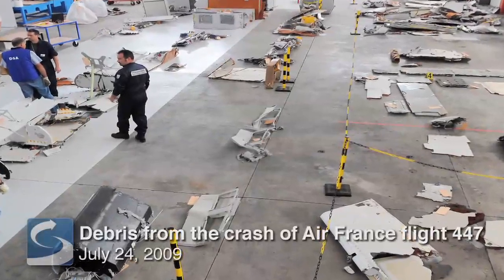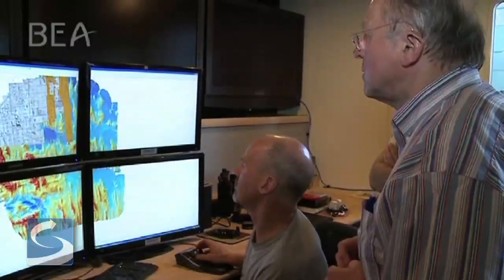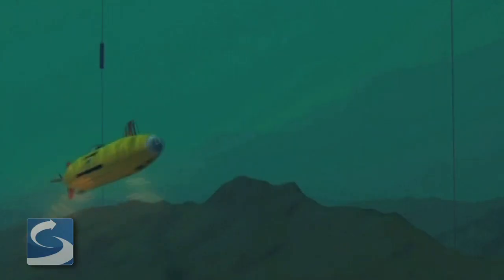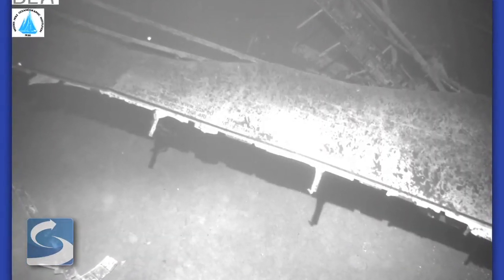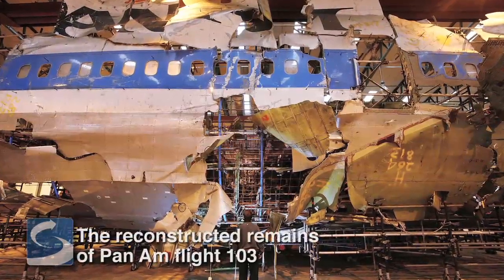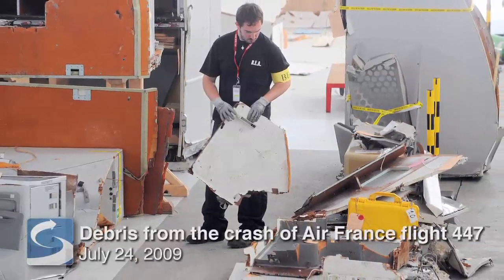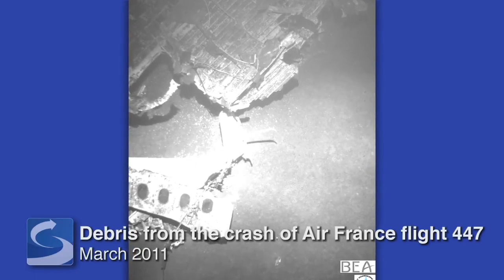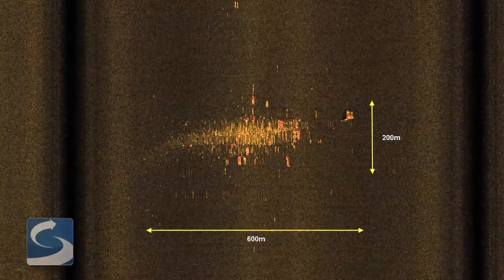Above the Tearline: Reconstructing Air France Flight 447 Wreckage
Vice President of Intelligence Fred Burton discusses the deep-sea discovery of wreckage from the crash of Air France flight 447 and talks about reconstructing the wreckage to determine the cause of the crash.

Download the All New Mobile App for Stratfor. You can also access Stratfor Worldview Content in the App when you are offline.